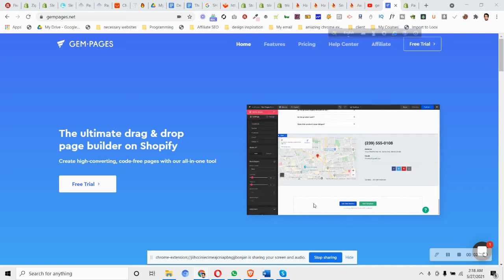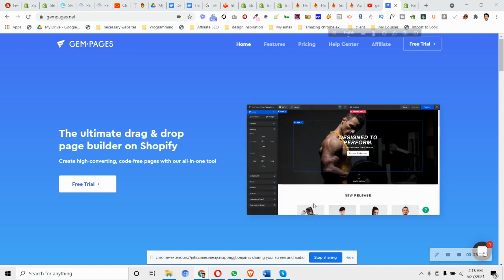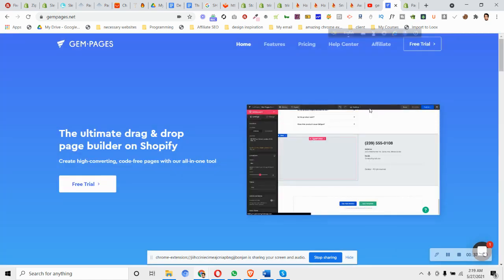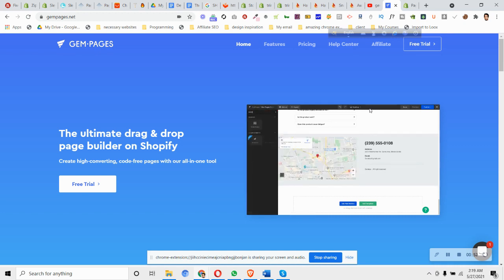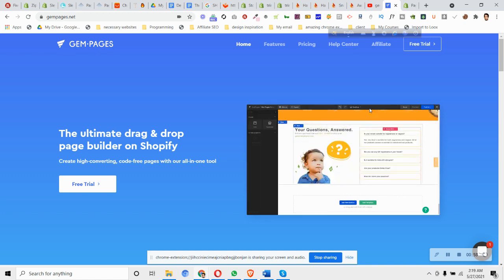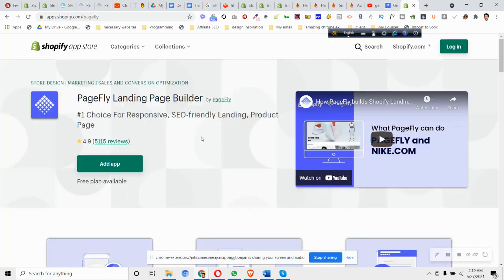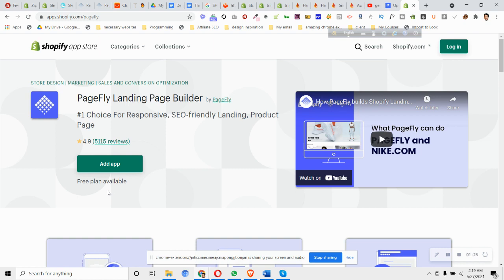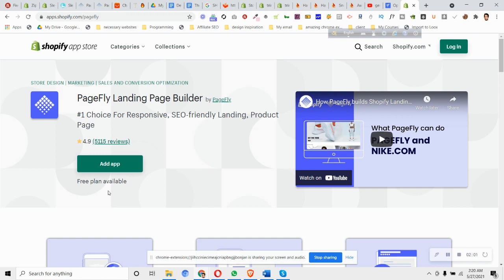Gempages is no more in APP Store | Best Alternative of Gempages Page Builder